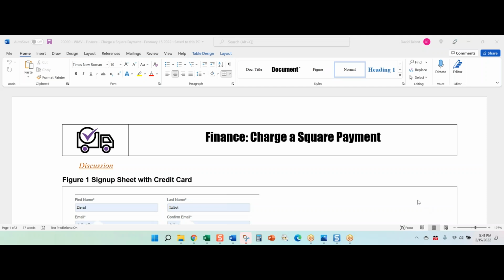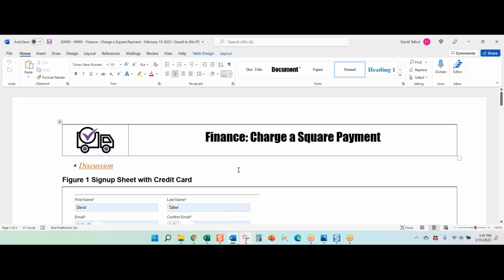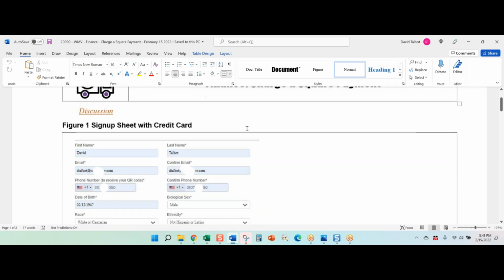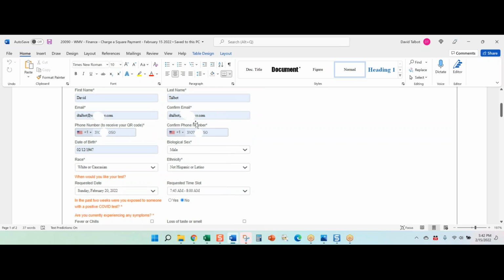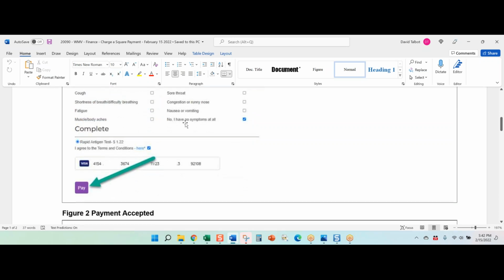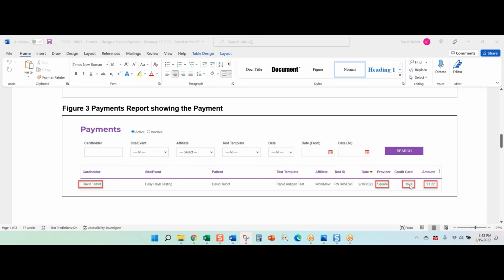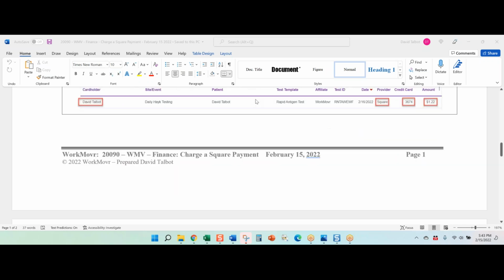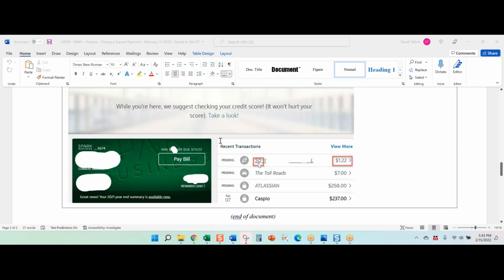Charge a Square Payment with Caspio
For a Single Payment, WorkMovr uses the Square API directly and returns back the Success indicator and Transaction Details.
WorkMovr uses Square as the backup Credit Card Processor for organizations not approved by Stripe.

WorkMovr supports the same functions in Square as in Stripe.
WorkMovr goes directly to the Square API Set through Caspio REST APIs and AWS.

This approach gives immediate Success/Failure indication and returns the Amount, "Last Four" used, Square Transaction Number, and a Customer Token.
The Customer Token enables the Customer to use the same Credit Card for a subsequent Transaction. The Credit Card Number is not stored in Caspio.
WorkMovr extends the Square API Set into Periodic Subscriptions, Coupons, and more.